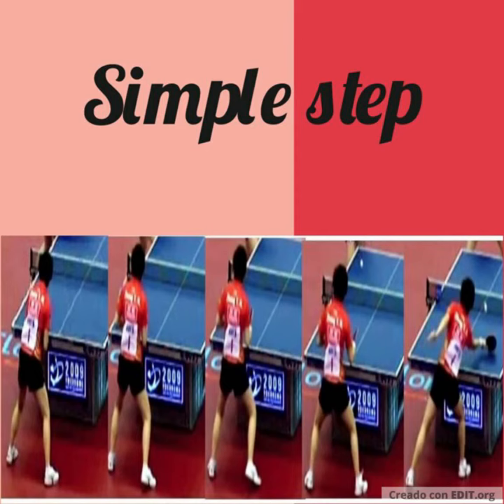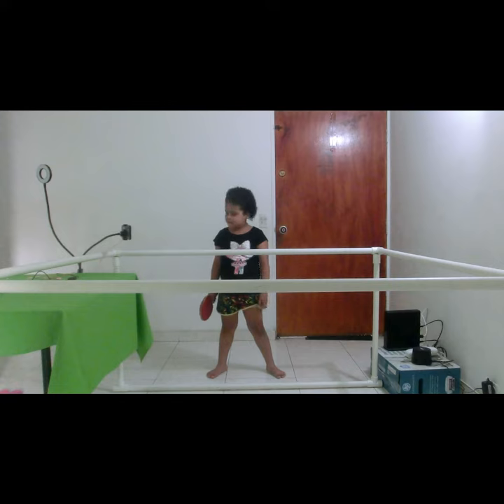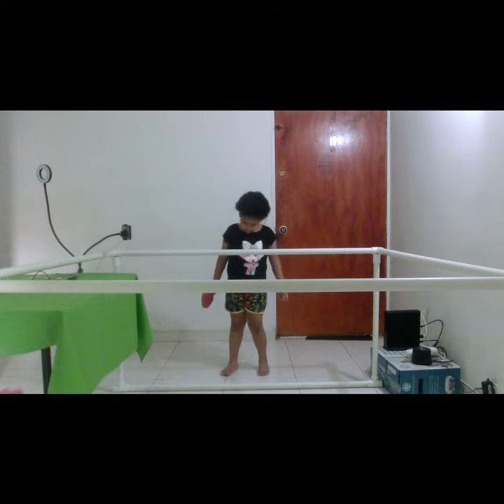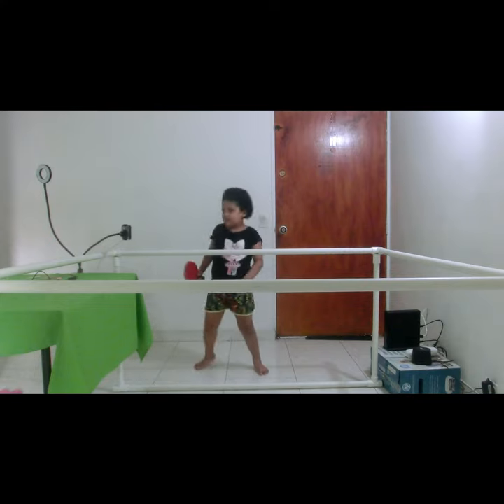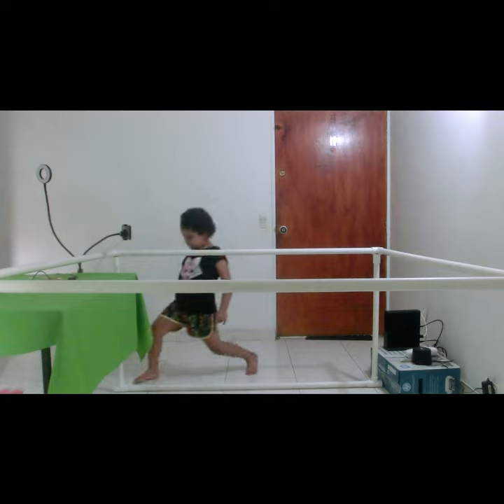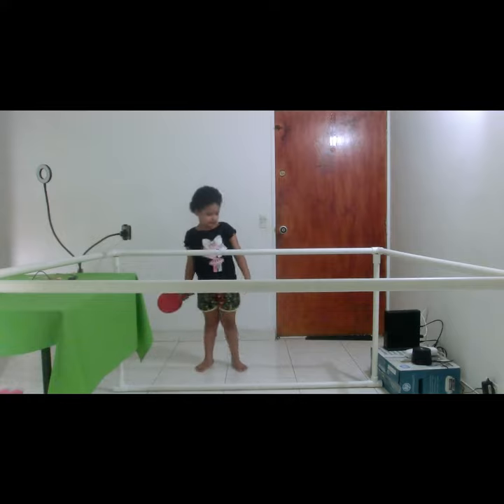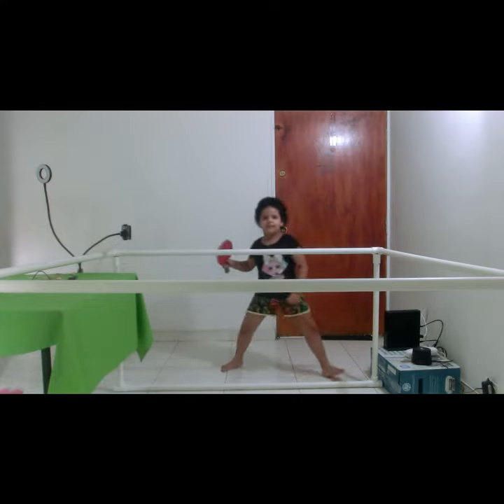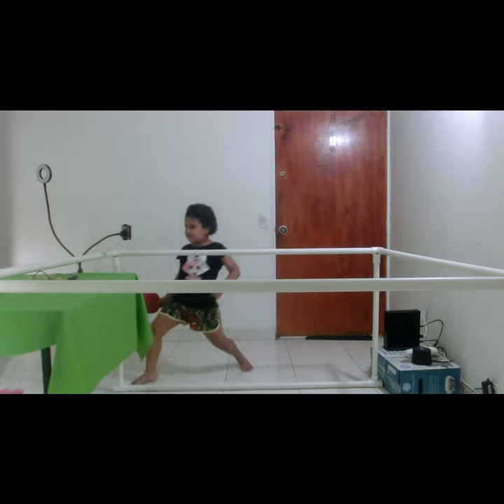Table Tennis footwork training simple and short step.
TIn table tennis the most important thing is the rhythm, a table tennis without rhythm is incomplete, so how do you practice the rhythm of a table tennis player?
First of all, we must know that the rhythm of table tennis is the soul of table tennis. The first step in practicing table tennis is to start with the steps.

2) MORE TABLE TENNIS TIPS: Read articles on technique, serve, return of serves, tactics, match play, mindset, training drills and more on our

5) SUPPORT ME FINANCIALLY: Your small (but vital!) Financial contribution helps me create new table tennis tutorials for everyone to see for free